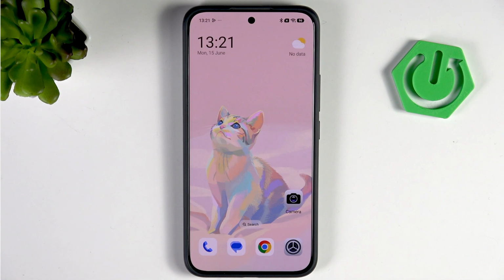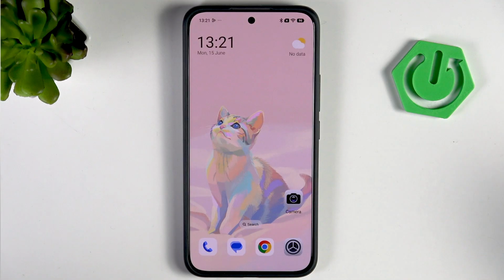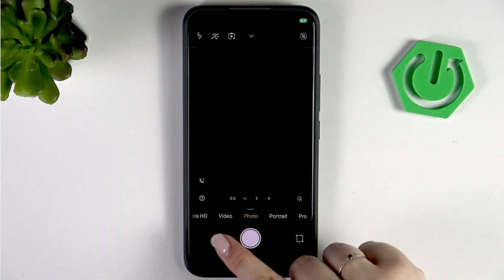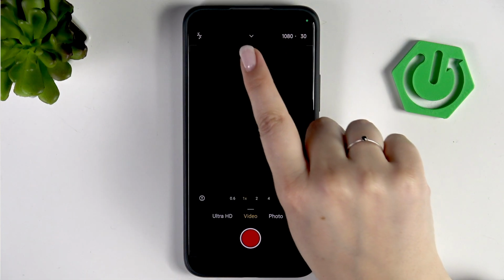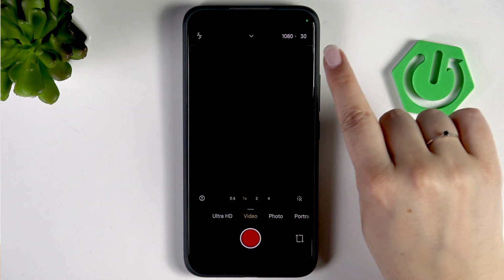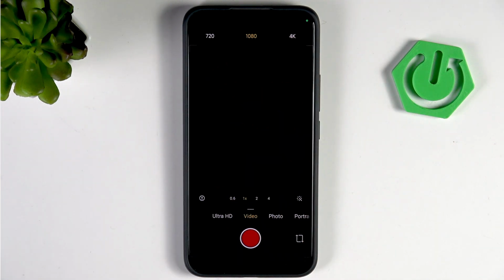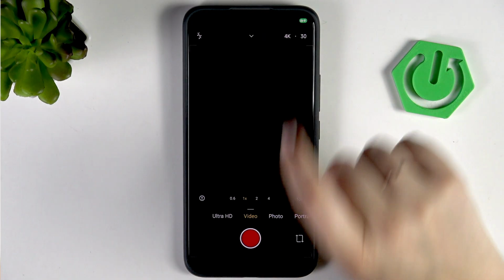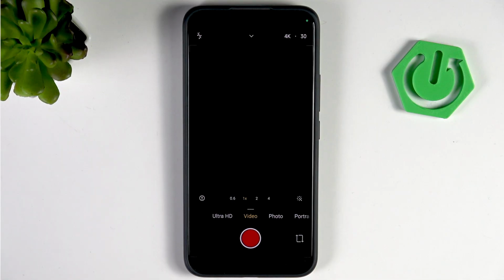REDMI Note 15 Pro+ 5G – How to Change Video Resolution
Learn how to change the video resolution on your REDMI Note 15 Pro+ 5G. In this short step-by-step video you will open the Camera app, switch to Video mode (red shutter button), then tap the resolution icon in the top-right and choose 1080p, 720p or 4K. The change is applied immediately so you can record in higher quality or save storage by picking a lower resolution. This walkthrough shows exactly where the setting is and how to confirm you are in video mode before recording.

How to change video resolution on REDMI Note 15 Pro+ 5G?
How to set 4K video on REDMI Note 15 Pro+ 5G?
Where is the video resolution option in REDMI Note 15 Pro+ 5G camera?

0:00 Intro
0:06 Open Camera and switch to Video mode
0:21 Confirm Video mode (red shutter button)
0:26 Tap the resolution icon (top-right)
0:42 Choose 1080p, 720p or 4K and apply
0:54 End and subscribe